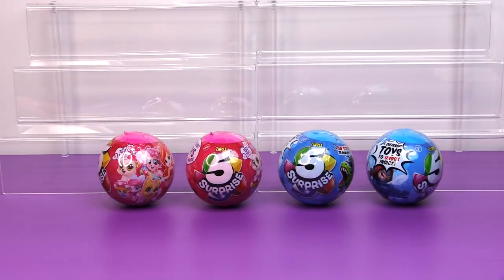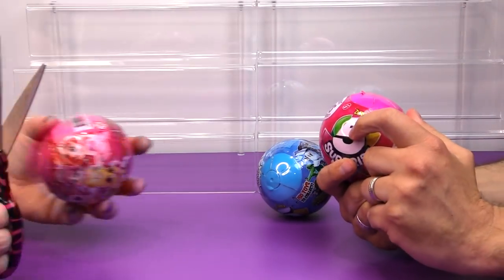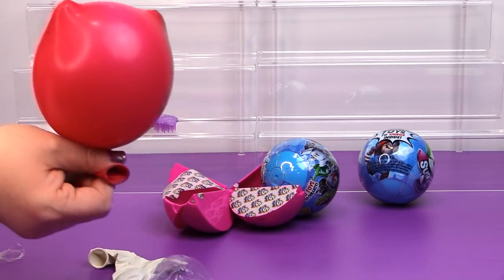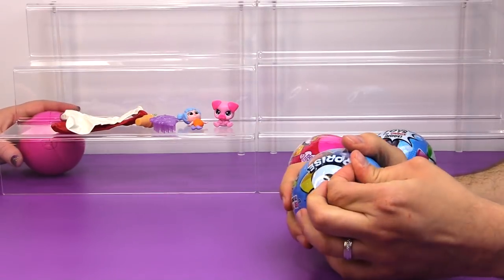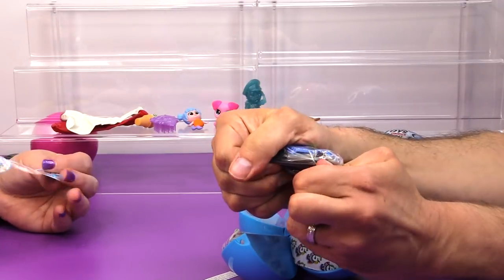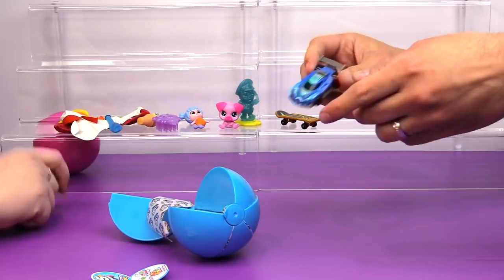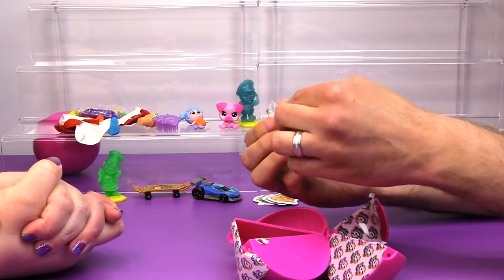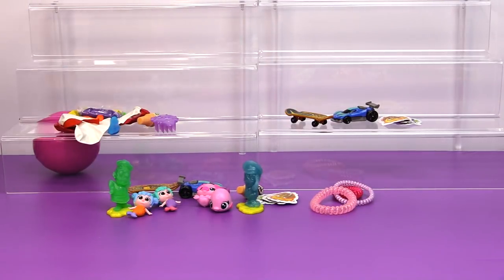What's Inside a 5 Surprise?